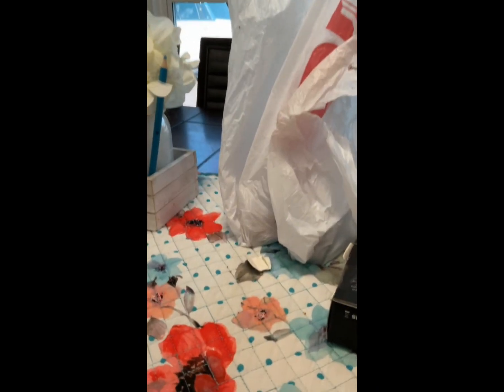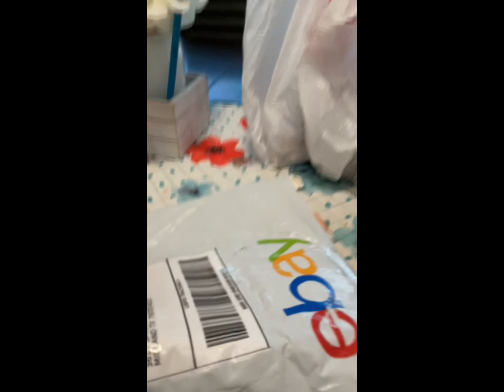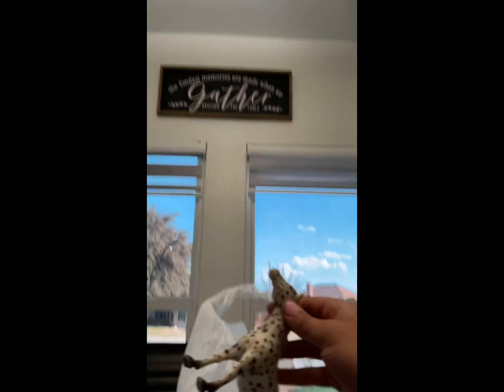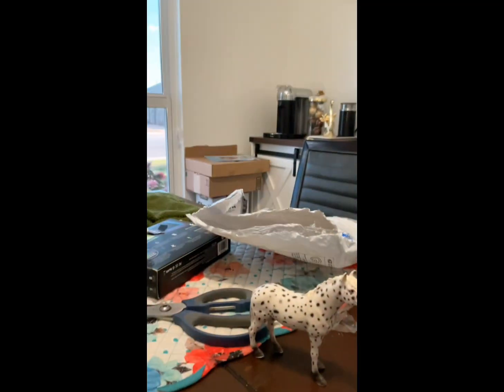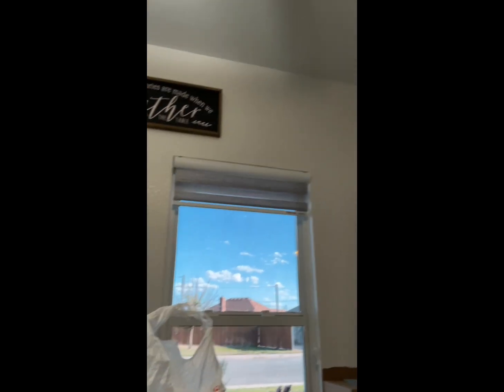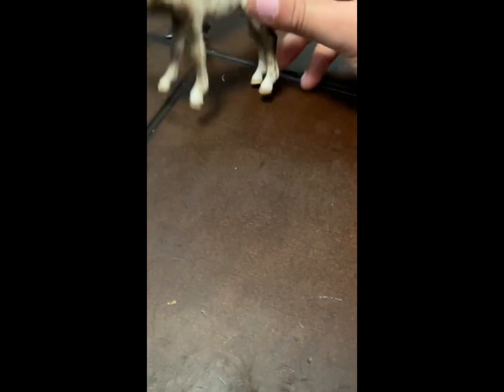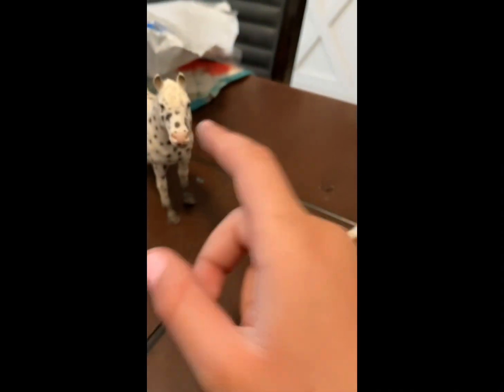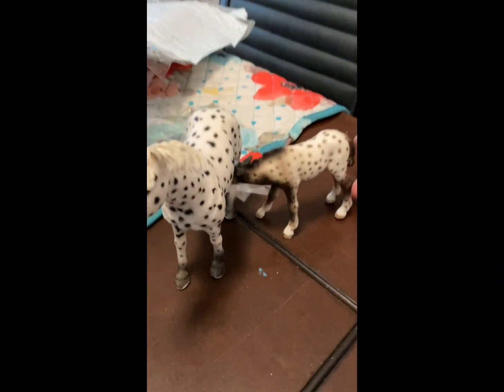Unboxing retired schleich model horses